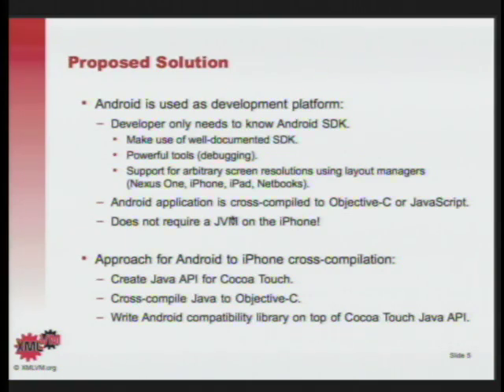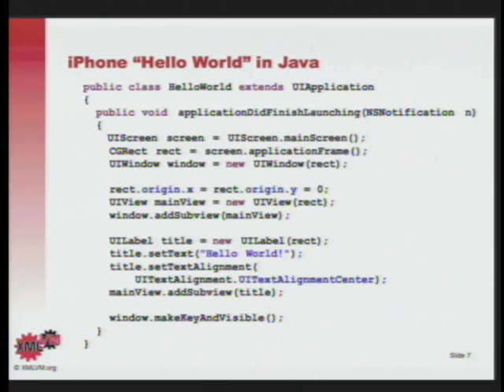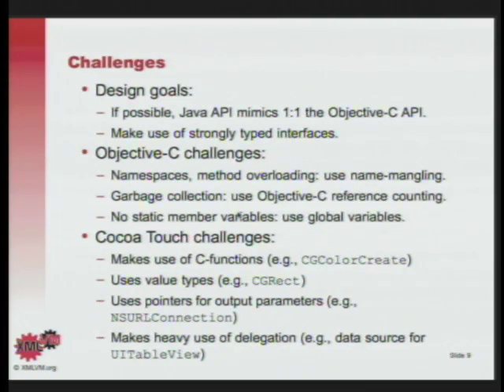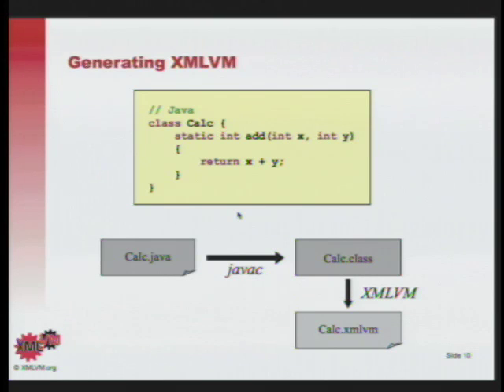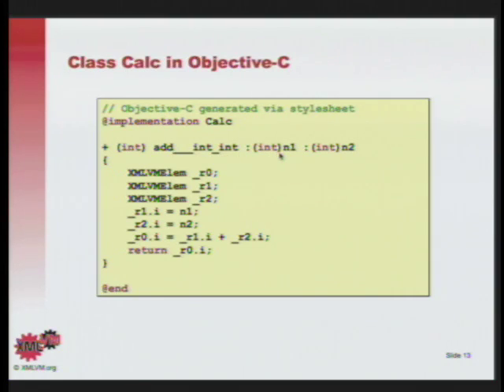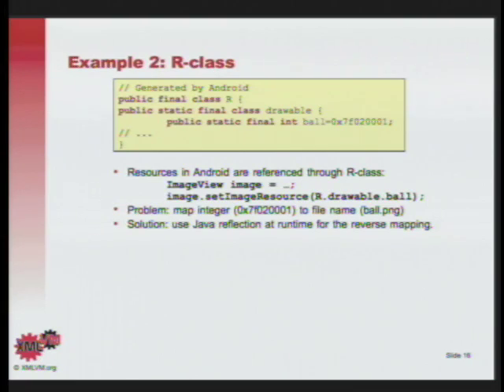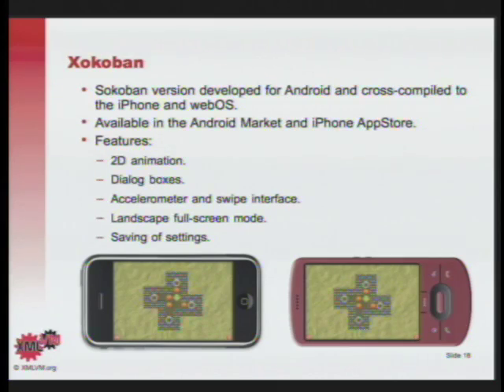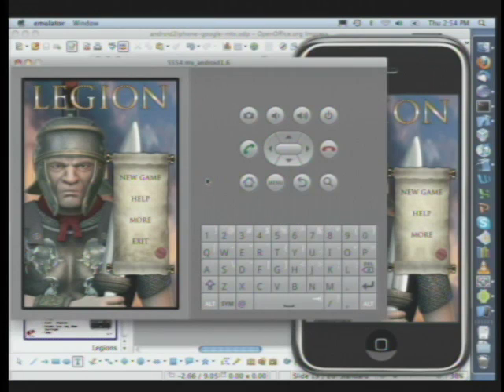Cross-Compiling Android Applications to the iPhone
ABSTRACT

Presented by Professor Arno Puder, SF State University.

Smart phones such as Google's Android and Apple's iPhone have become popular devices for mobile applications. In particular, both devices allow the development of native applications that can take advantage of special purpose hardware such as accelerometers or GPS. While similar in capabilities, smart phones differ greatly in the way native applications have to be written for them. Google's Android is based on Java with an Android-specific set of widgets, while Apple's iPhone only supports Objective-C as the programming language of choice. In fact, Apple explicitly prohibits Java virtual machines on the iPhone per license agreement. Objective-C and Java are two radically different programming languages. While Java features strong typing and garbage collection, Objective-C supports dynamic typing but no garbage collection. In this presentation we will describe a technique how Java-based Android applications can be cross-compiled to native iPhone applications. We will demonstrate how Java can be cross-compiled to Objective-C and how the Android API can be mapped to the iPhone-specific Cocoa API. One specific outcome of our work is that native iPhone applications can also be developed in Java. Several demos will be given throughout the presentation. The source code is available under an Open Source license

Arno Puder is an Associate Professor at the San Francisco State University. Prior to his current position, he worked for AT&T Labs Research and Deutsche Telekom AG. His interests include middleware, ubiquitous computing, and applications for sensor networks. He is one of the founders of the Open Source CORBA implementation called MICO.